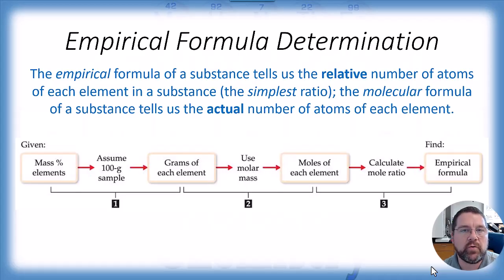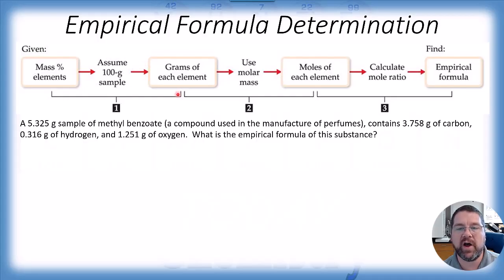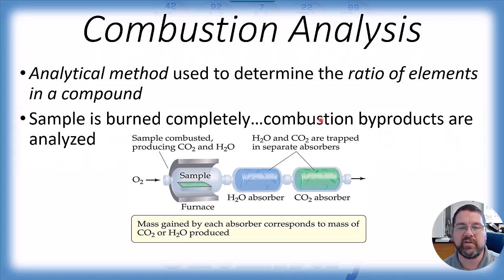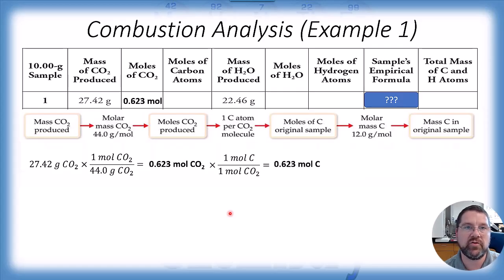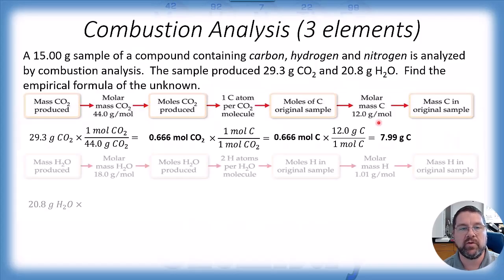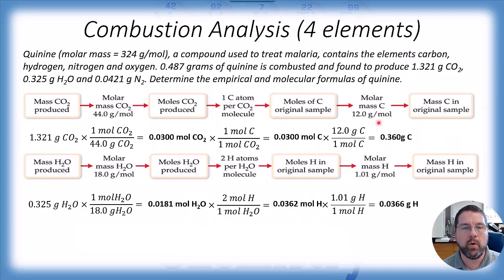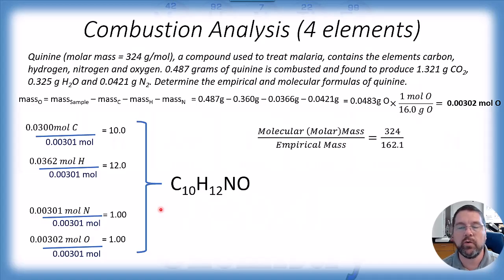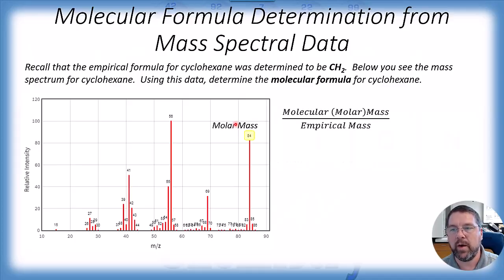Empirical & Molecular Formulas (with Combustion Analysis) (AP Chem 1.3)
00:00 Introduction
00:05 Definitions
02:48 Methyl Benzoate Empirical Formula
04:53 Cyclohexane Empirical Formula
05:57 Combustion Analysis
07:23 Calculating Each Element's Mass
09:10 Combustion Analysis - 2 Elements
12:03 Combustion Analysis - 3 Elements
14:19 Combustion Analysis - 4 Elements
19:28 Methal Benzoate Mass Spec
21:55 Cyclohexane Mass Spec